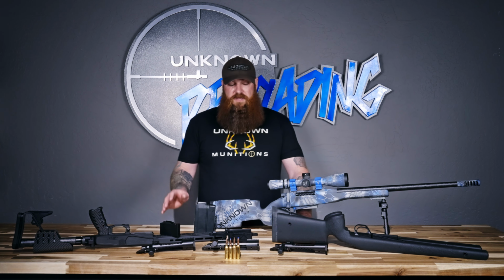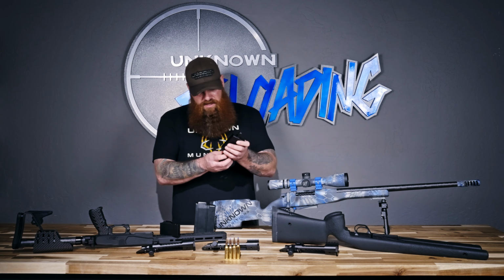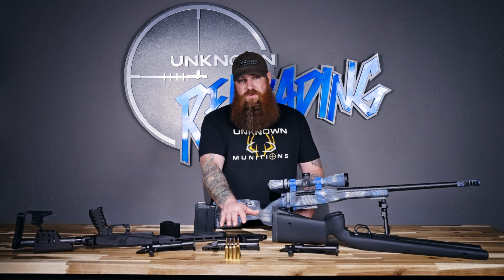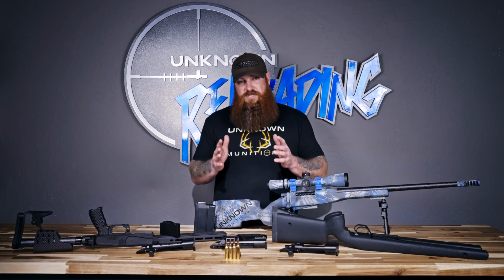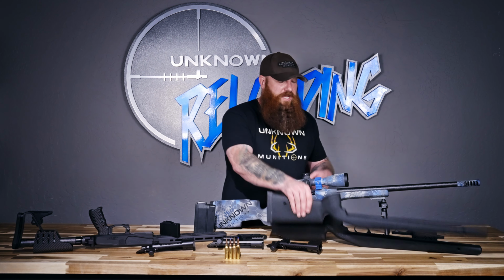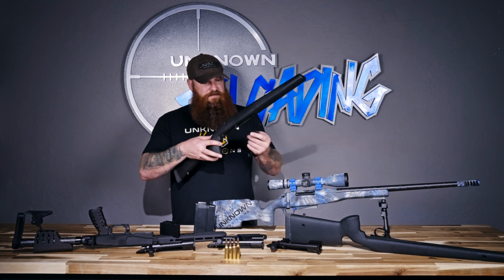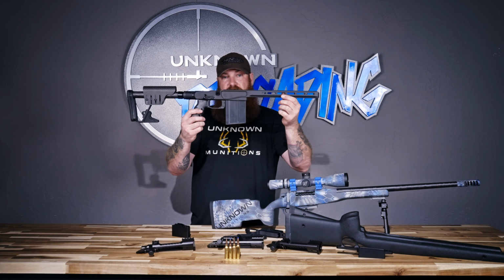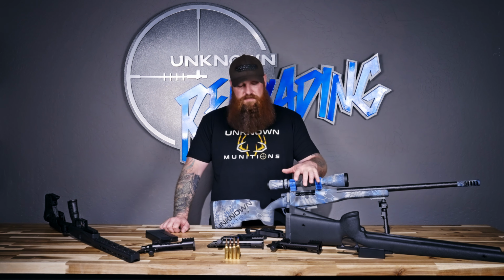Don't be scared- Medium Bolt Actions Explained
STATS: Medium Action Standard 3.4″ Load Port perfect for our new DBM and Mag with 3.400″ Inside mag length. Long Action Standard 4″ Load Port perfect for our new DBM and Mag with 3.950″ Inside mag length, or a Wyatt's CFE-9 720″ diameter 90-degree spiral fluted modular bolt, can swap bolt faces without replacing entire bolt

PRODUCT LINKS ➡️